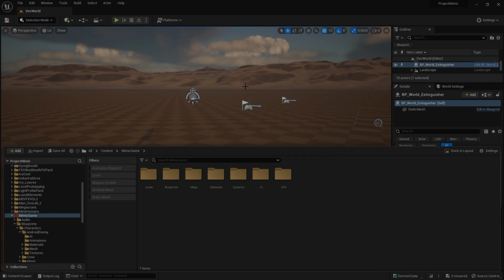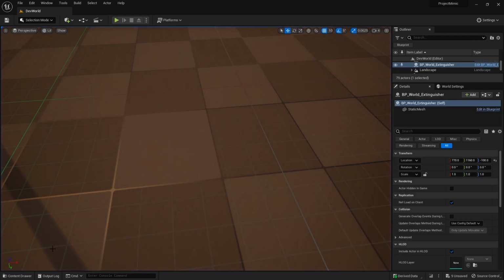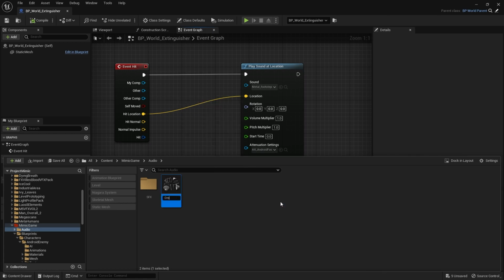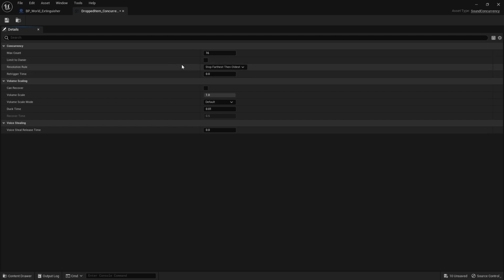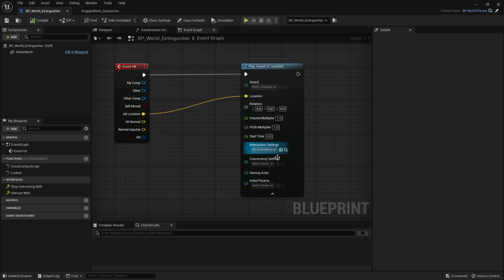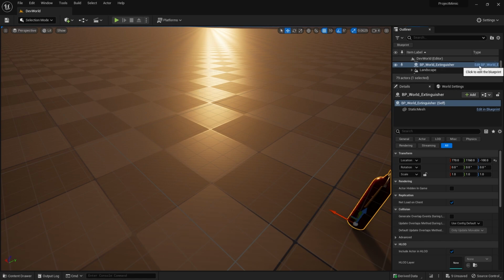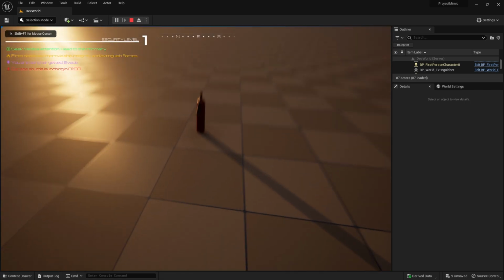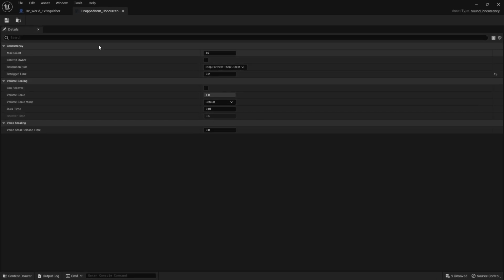How to...Use Audio Concurrency in Unreal Engine 5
How to stop sounds from overlapping? How does concurrency work? How to limit how many times audio can play in a second?

Join us in this short how to guide in using Unreal Engine 5.